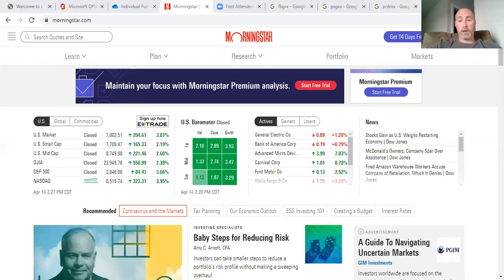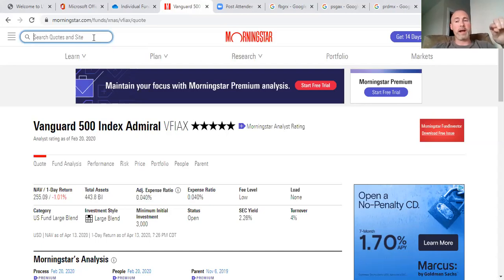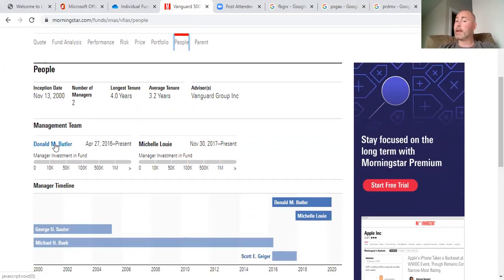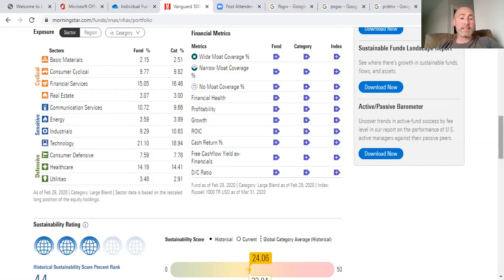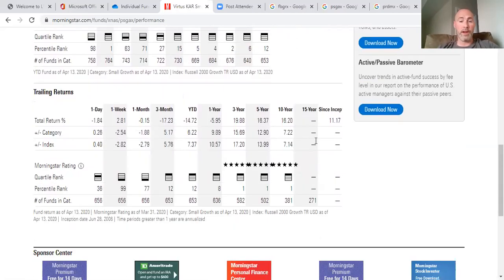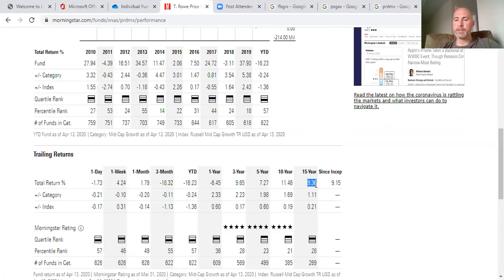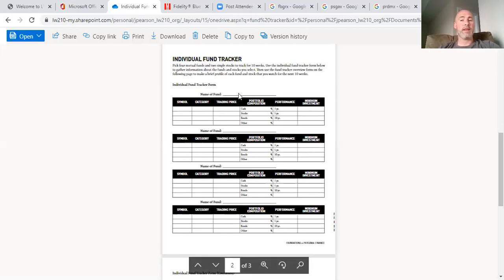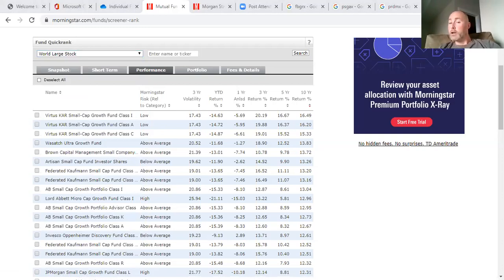Personal Finance E Learning 4-15